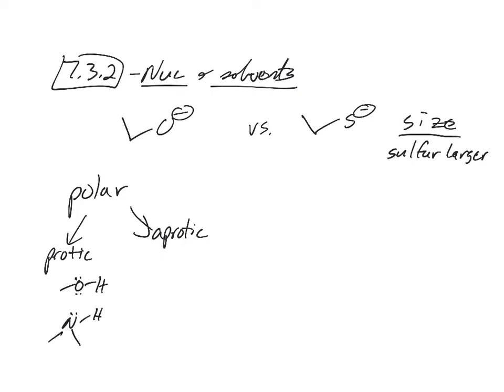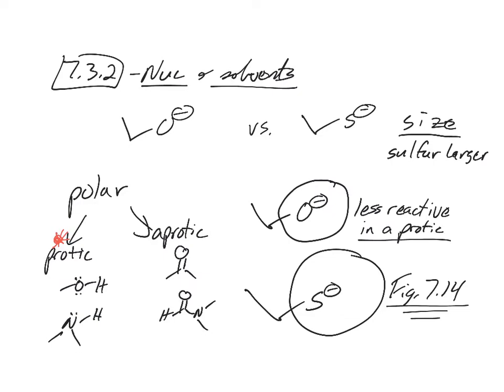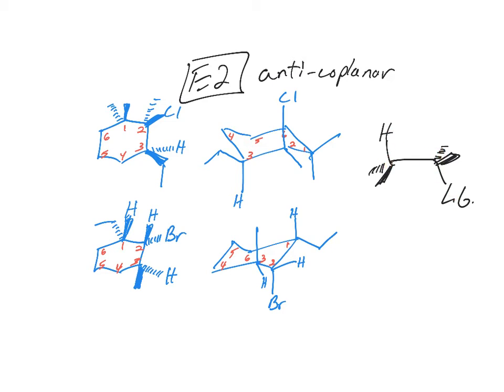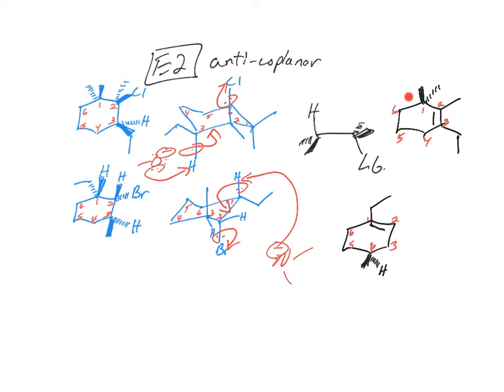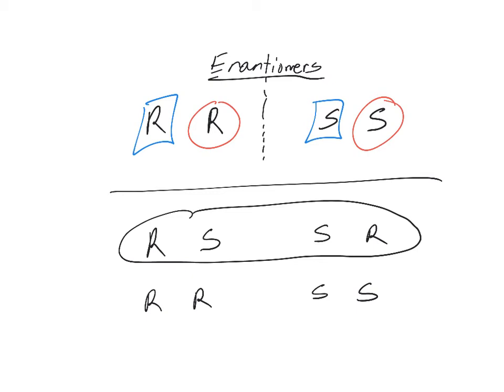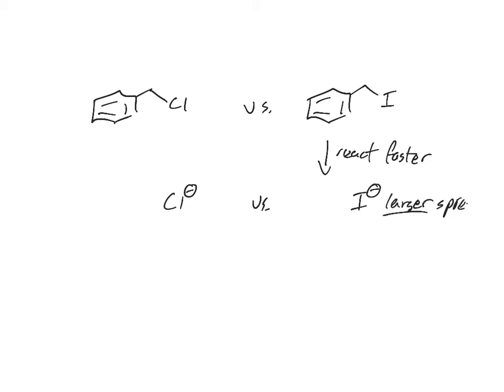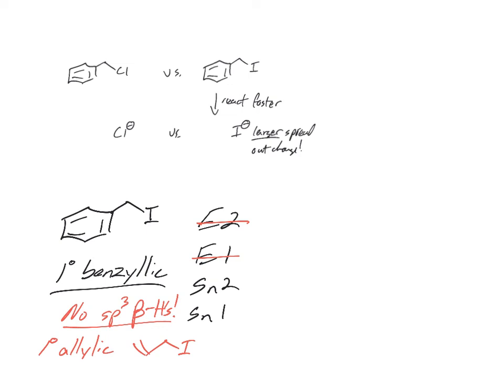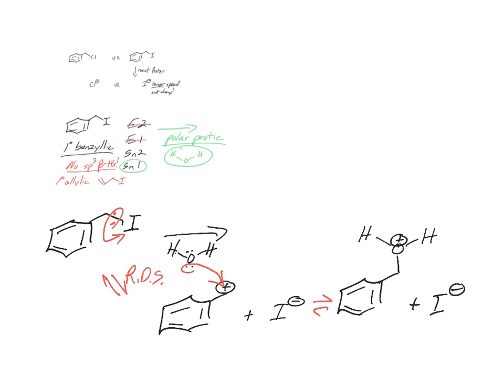CHM 251 Review 11-1-17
1. Nucleophile reactivity and solvent effects
2. Chair conformations and E2 reactions
3. Sn1 and Sn2 reactions forming enantiomers vs. diastereomers
4. Evaluating the 4 factors and a Sn1 reaction